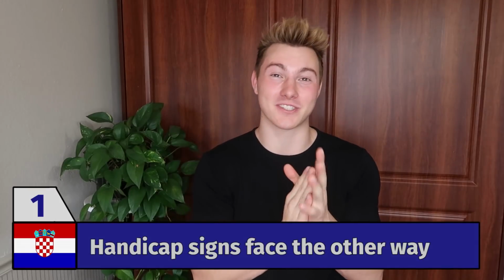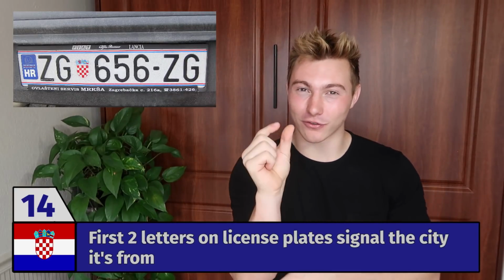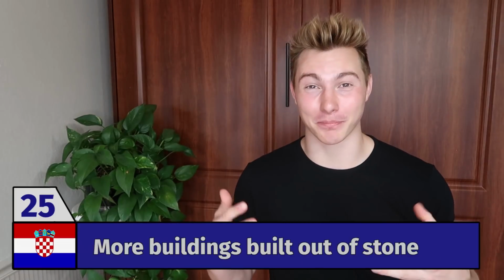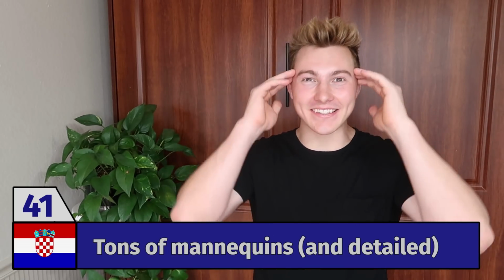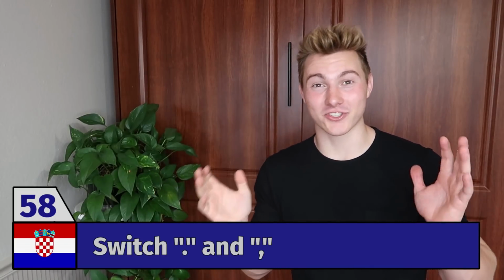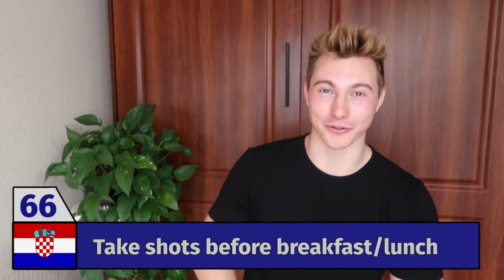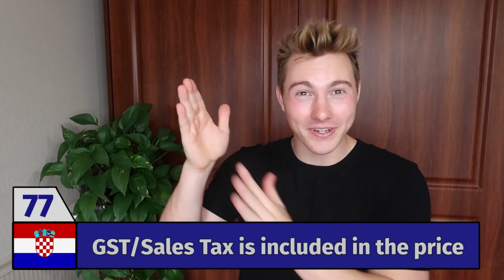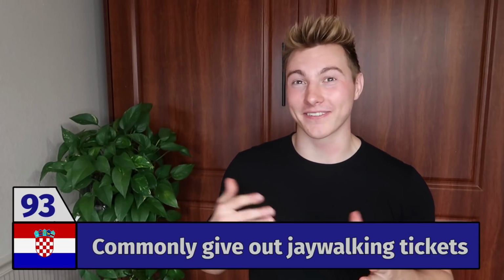100 SHOCKING Differences Between America and Croatia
Croatia vs America
100 Differences Between AMERICA and Croatia | Croatia vs America
What Croatia think of America
What Croatia is like

While living in Croatia I have been writing down differences I notice between the America and Croatia each day. Today I get to share with you my 100 differences between Croatia and America! Hope you enjoy!

Croatia vs America

My Cameras:
For most videos
For adventure vlogs